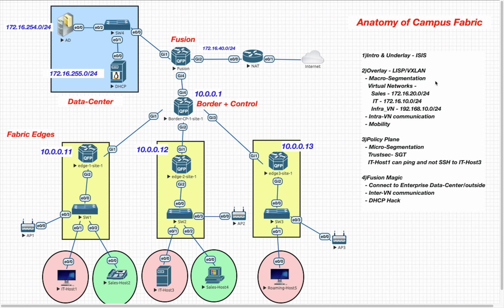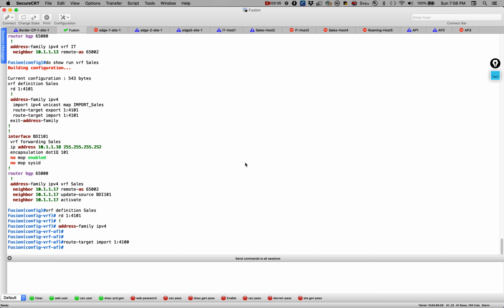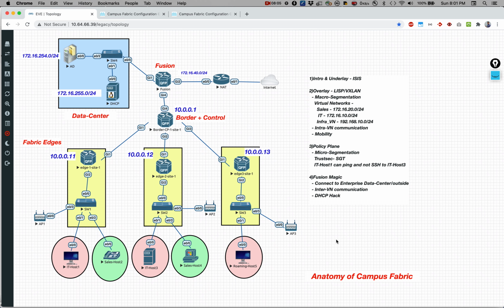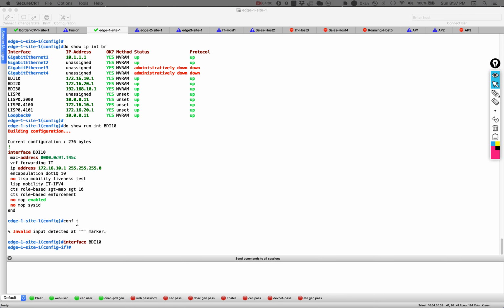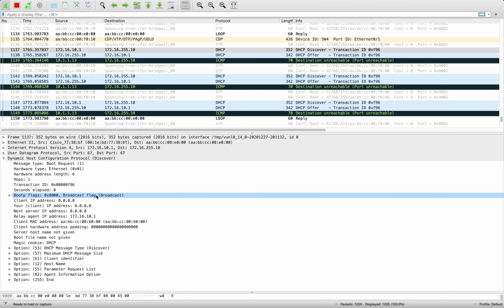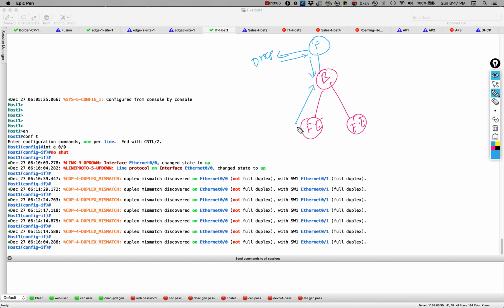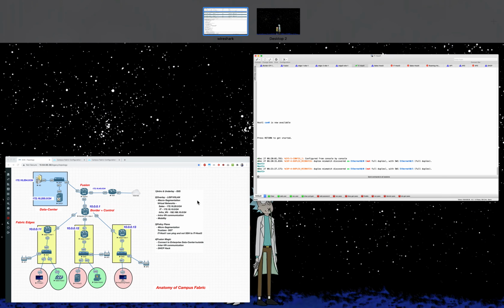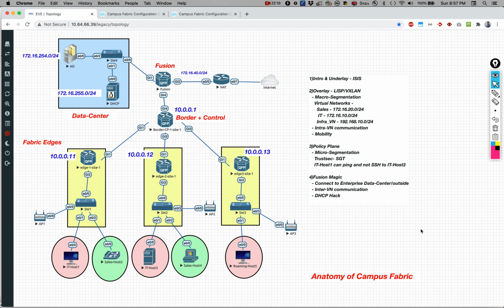8 - Campus Fabric - Inter-VN communication & DHCP operation.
In this series we manually configure the Campus Fabric from scratch.
All the configurations and explanations are referenced from the following Cisco config guide.

This series is intended for folks who wanna understand the inner-workings of SD-Access.
Images  Used- CSR100v -17.3.2.1a and vIOS 15.x switches/routers

In this video, we explore Inter-VN communications using VRF route leaking and wind up with the DHCP operations in the Fabric

Note: **Correction**
The diagram sometimes has the following IP subnets of - Sales & IT VRFs incorrectly mentioned.

Corrected subnets:
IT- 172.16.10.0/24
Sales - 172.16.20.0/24